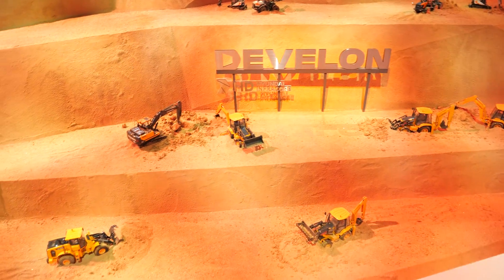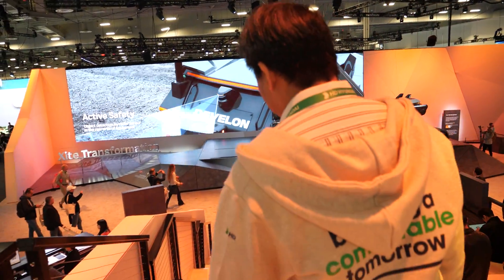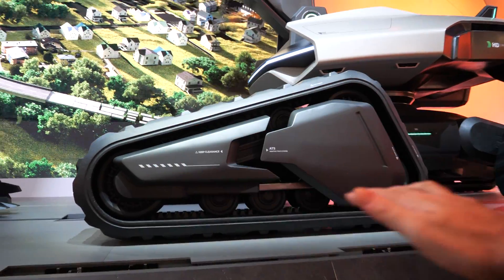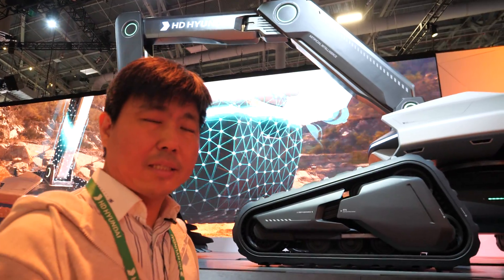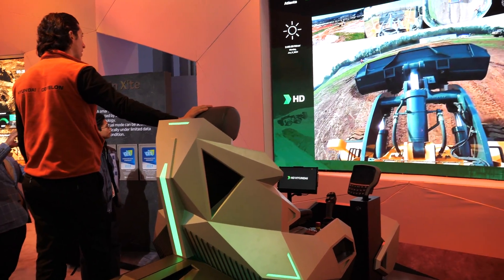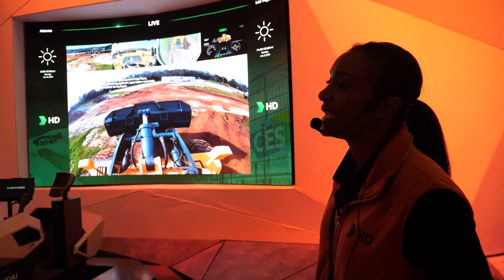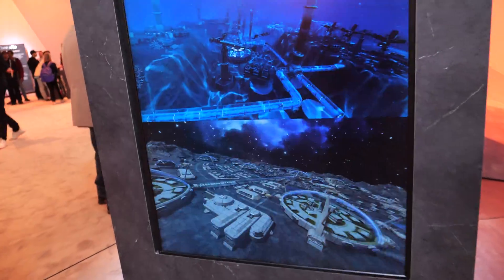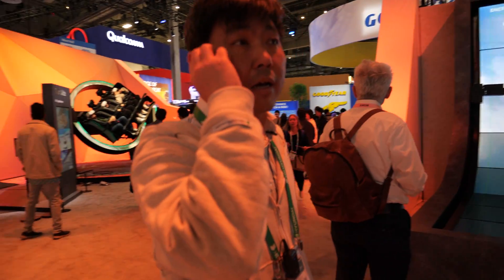HD Hyundai Electric & Autonomous or Remote Controlled Digging Machine at ces2024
HD Hyundai, introduces the company's involvement in manufacturing various machines worldwide.

HD Hyundai has two subsidiaries: Deelo, which specializes in construction equipment, and Hyundai, which produces cars and machines. The speaker explains that Deelo machines are identified by their orange color, while Hyundai machines are yellow. As the speaker walks down at the CES event, he discusses a future excavator that is fully electric, autonomous, and purpose-built. The excavator's design features eco-friendly, recyclable plastic, and it operates autonomously without the need for human operators.

The future excavator is described as powerful, potentially more so than traditional excavators. The speaker emphasizes the autonomous operation of the machine, suggesting a future where robots autonomously construct cities while humans watch and relax. The excavator is designed to swivel, and the speaker highlights its autonomous operation, eliminating the need for human control. The use of recycled plastic in the conceptual model is also mentioned.

The speaker introduces a Smart Remote technology that enables the remote control operation of a real wheel loader located 2,000 miles away in Atlanta, Georgia, from the CES showroom in Las Vegas. Although the demonstration is recorded, it showcases the technology's potential for real-time remote control, a feature on the verge of commercialization. The speaker also mentions a virtual reality experience at the booth, allowing visitors to see future images and videos of construction sites, offering a unique Las Vegas experience.

The presentation shifts to a screen displaying information about the Echo Energy Supply Chain from HD Hyundai companies. The screen highlights various companies within the HD Hyundai group involved in energy generation, supply, and utilization. The speaker clarifies misconceptions about Hyundai being solely a car manufacturer, revealing the company's diverse involvement in the energy sector.

The speaker, who identifies as a YouTuber, expresses surprise at discovering HD Hyundai's extensive range of companies beyond car manufacturing. He notes that Hyundai is not the largest company in Korea, with Samsung holding that position. The speaker explains that Hyundai is a conglomerate with various subsidiaries and clarifies the distinction between Hyundai car manufacturing and Hyundai construction machinery.